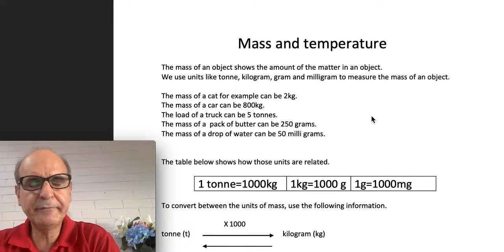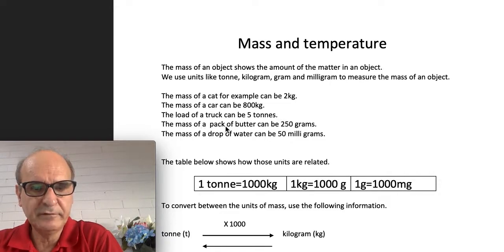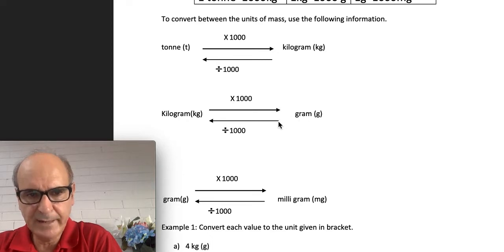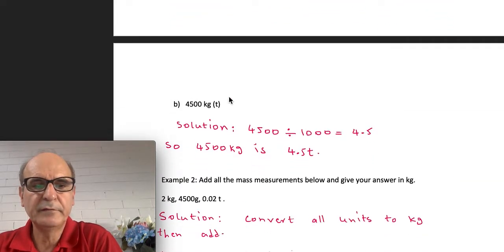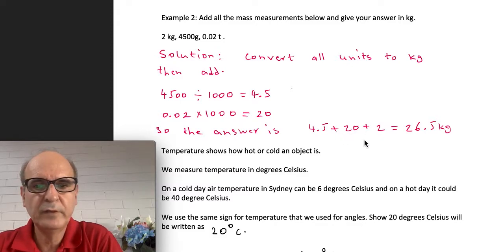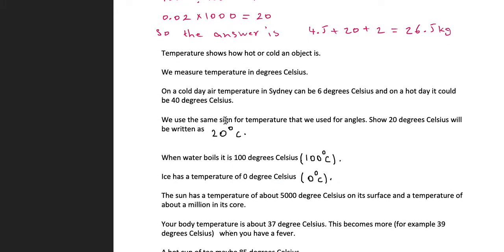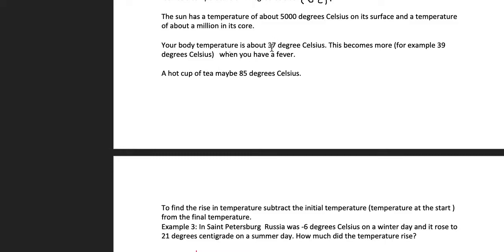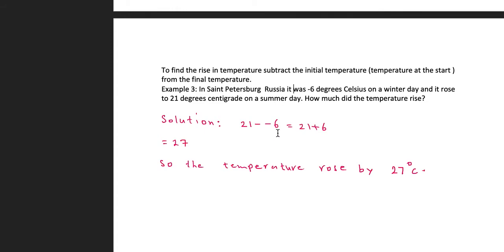Mass and temperature